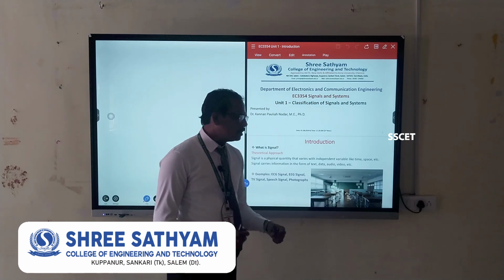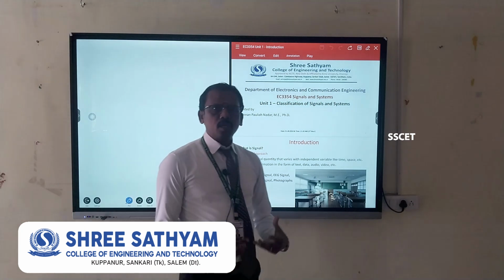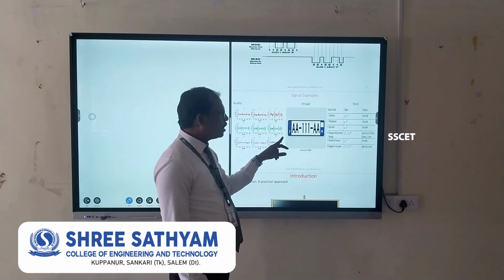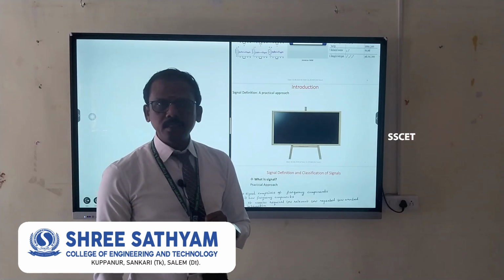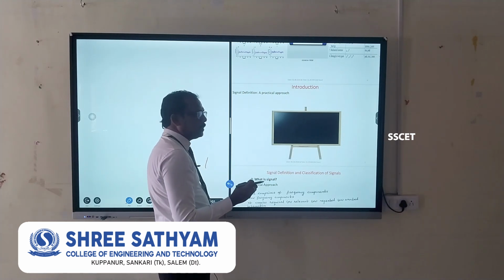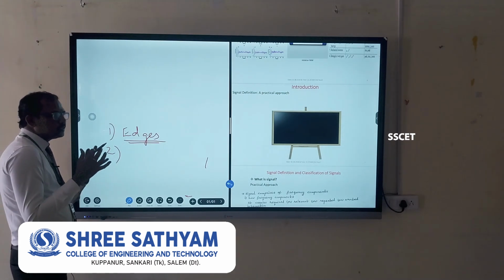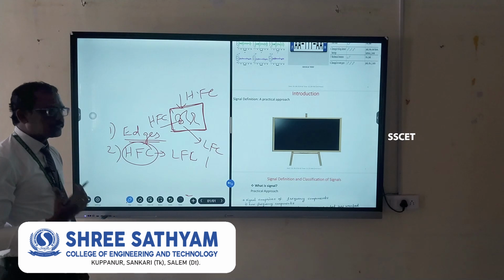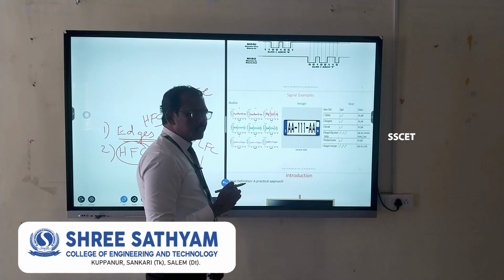EC3354 UNIT-1 Signal - Definition Dr.Kannan, Professor, SSCET